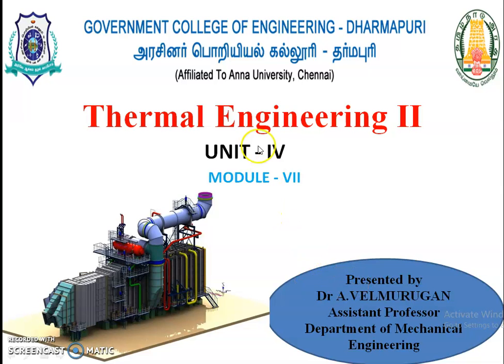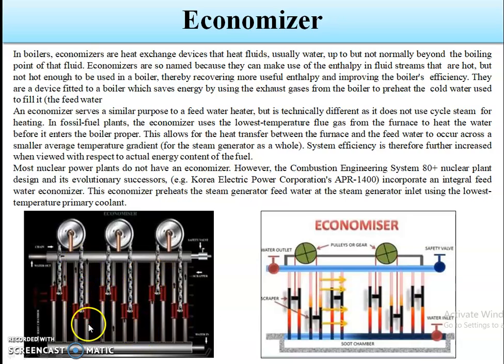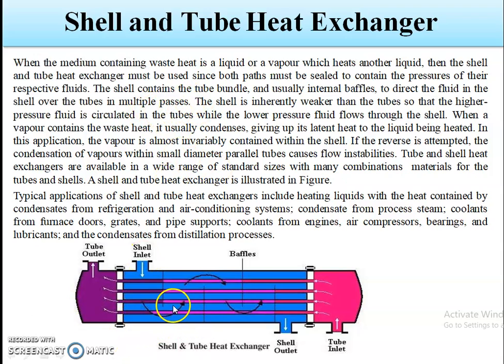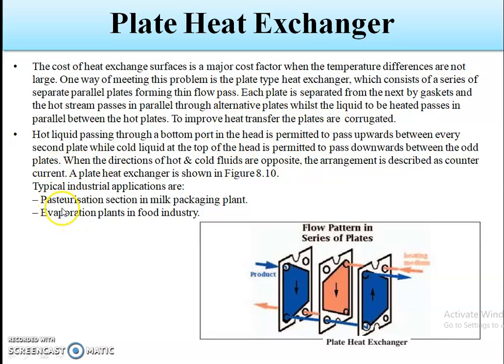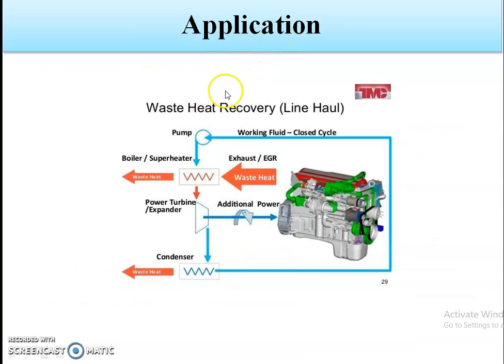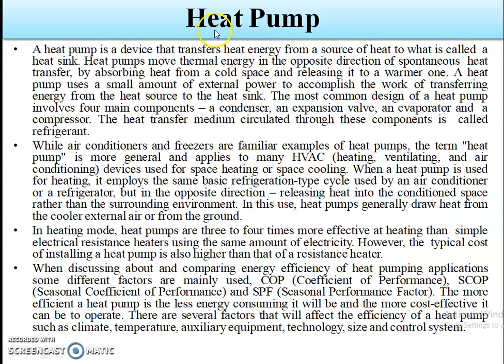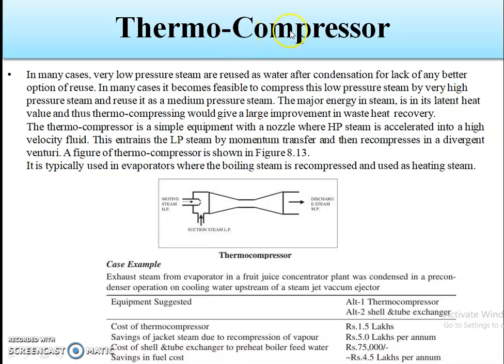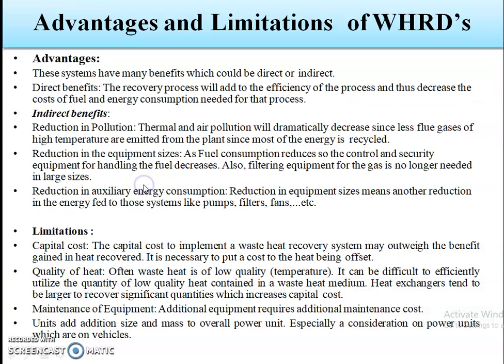Thermal Engineering UNIT IV Module VII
Application of Waste Heat Recovery System